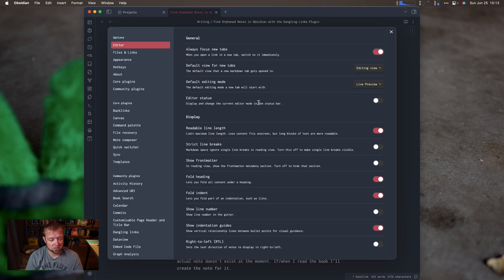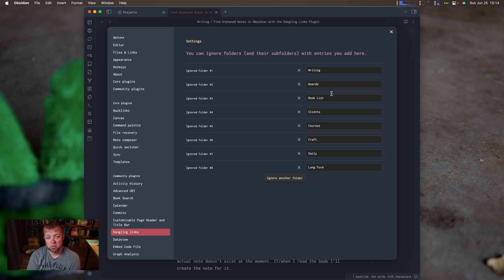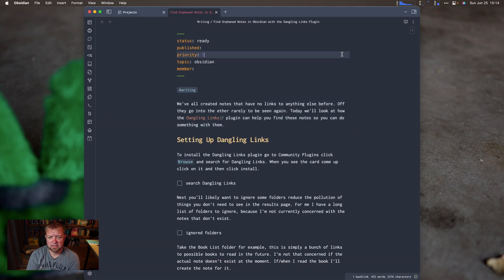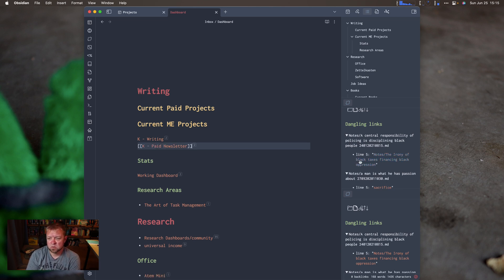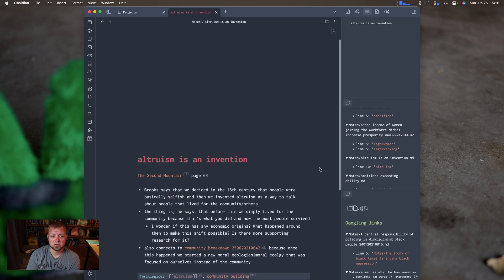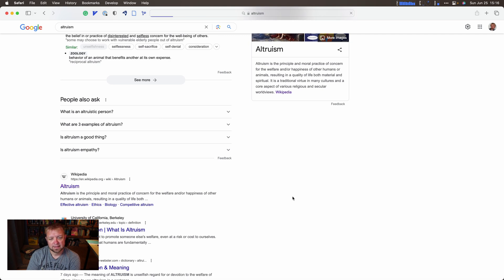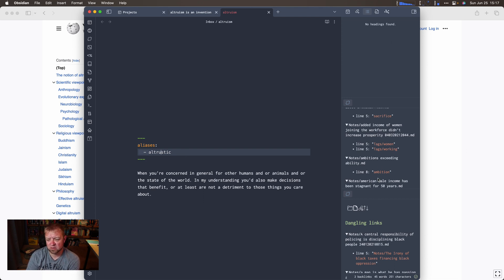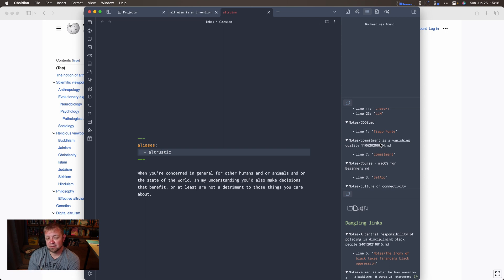Find Orphaned Links in Obsidian with Dangling Links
Let's look at how the Dangling Links plugin can help you find orphaned notes in your Obsidian vault.

## Courses

## Chapters

00:00 Intro
00:36 Plugin Setup
01:04 Ignoring Folders
03:32 Usage
05:41 Outro

## My Gear